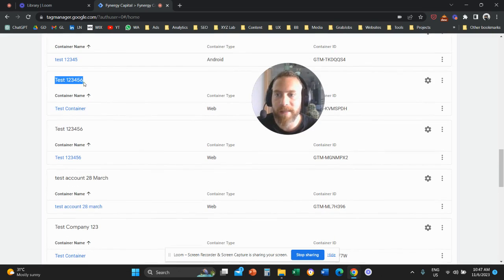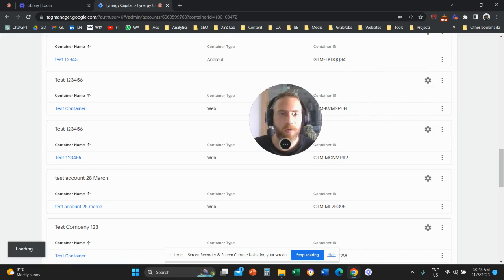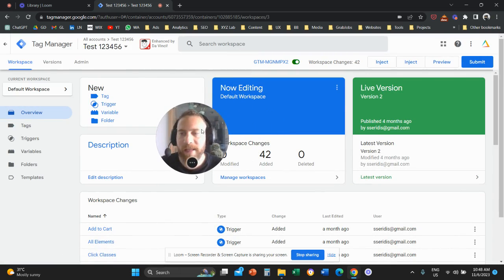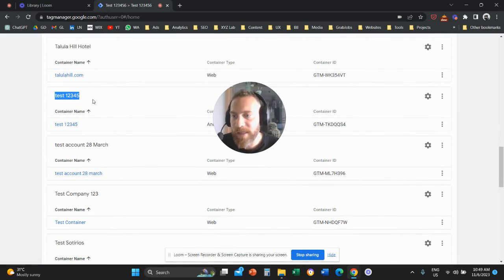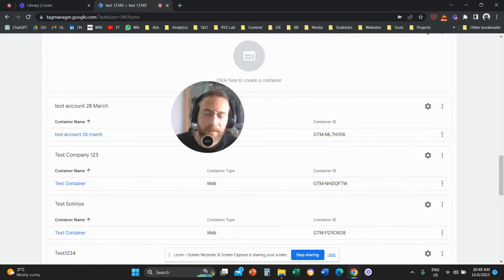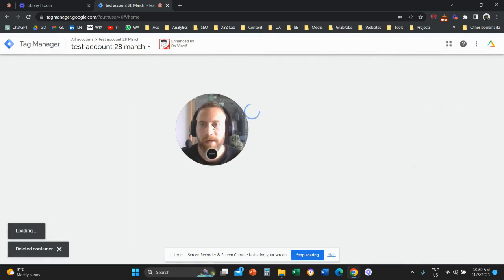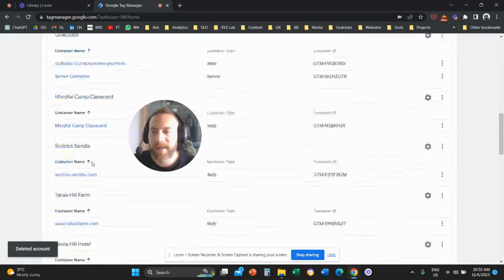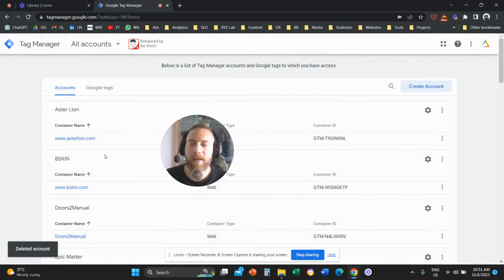How to Delete a Google Tag Manager Account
From the Google Tag Manager Home Page (All Accounts):

1️⃣ Click on the 3 dots next to the gear icon
2️⃣ Select Account Settings
3️⃣ Click on the 3 dots on the top right of the screen
4️⃣ Select Delete

 From the Google Tag Manager Container Screen:

1️⃣ Navigate to Admin
2️⃣ Select Account Settings
3️⃣ Click on the 3 dots on the top right of the screen
4️⃣ Select Delete

You can follow the same steps to delete a Google Tag Manager Container instead of the entire Google Tag Manager account.